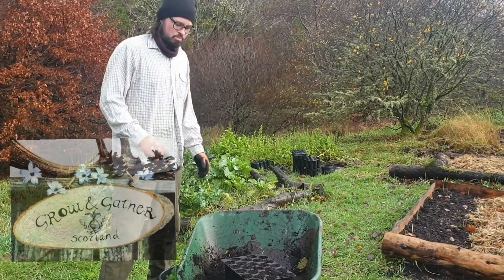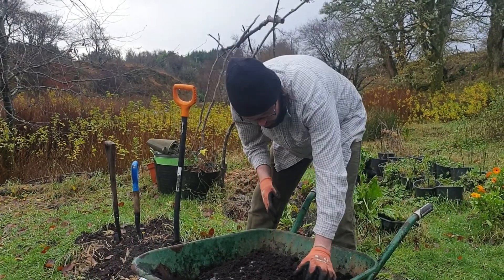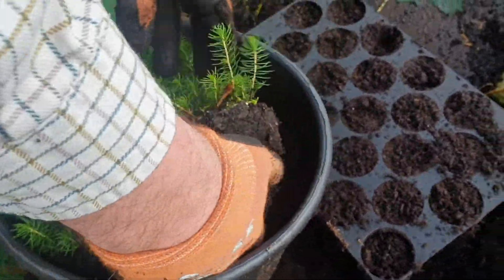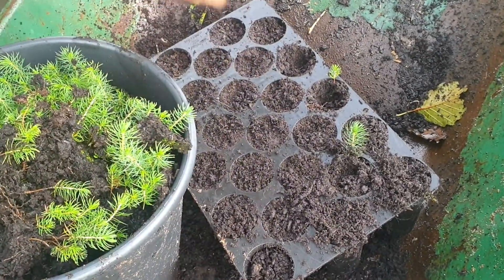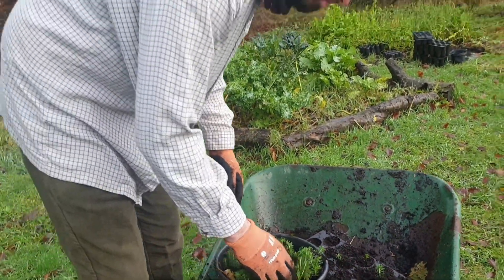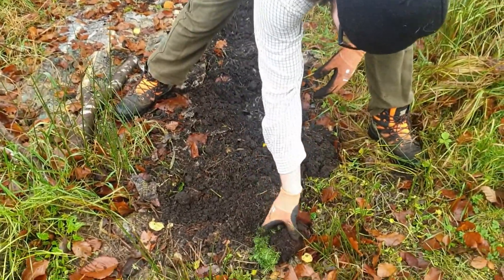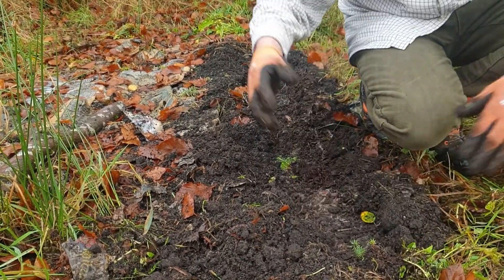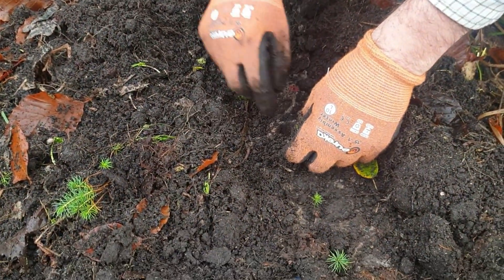Growing sitka spruce from seed part two: Potting up seedlings.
Part 2 of growing sitka spruce from seed. the seedlings are a year old and will get planted in the nursery beds or into cells.